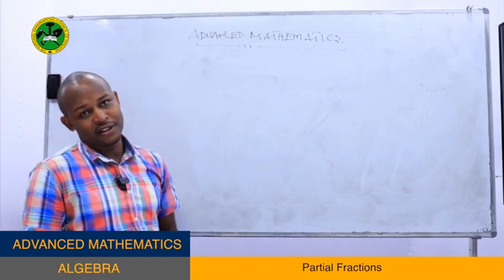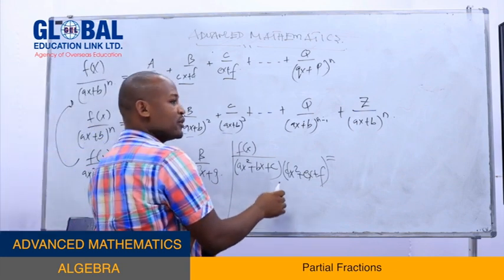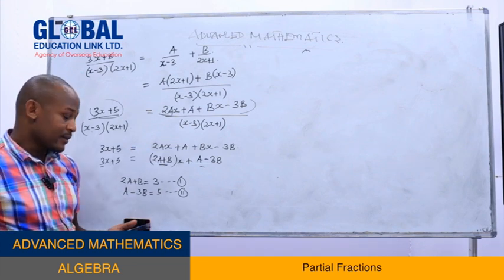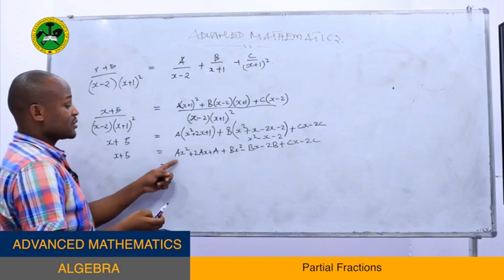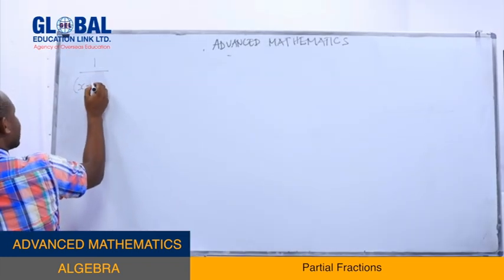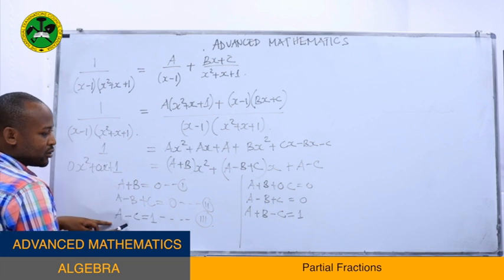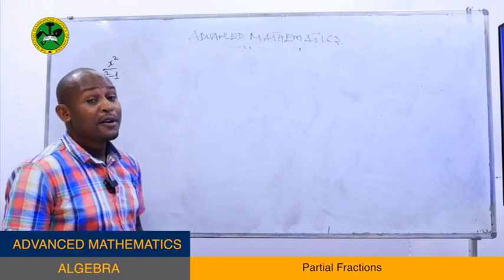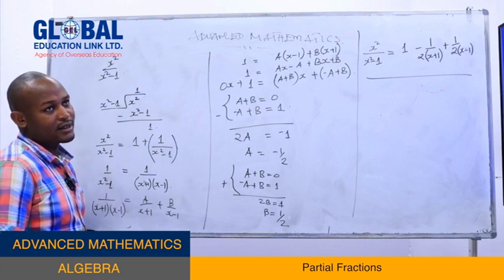DARASA ONLINE: EPISODE 70 ADVANCED MATHS (ALGEBRA - PARTIAL FUNCTIONS)